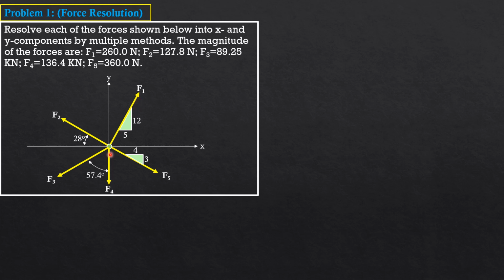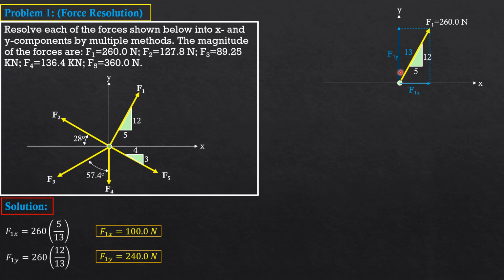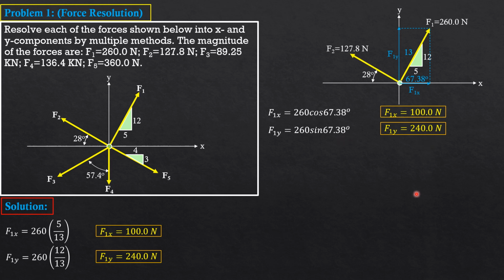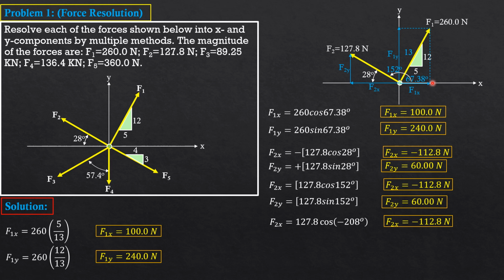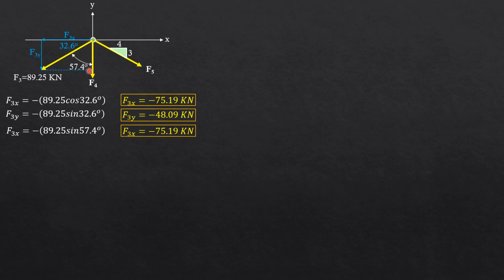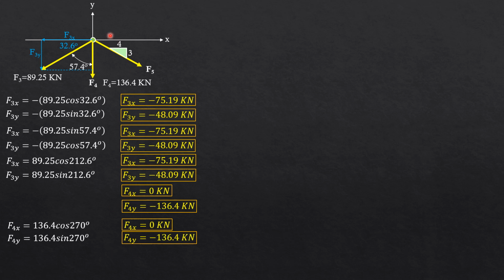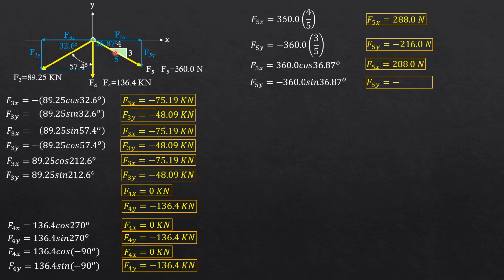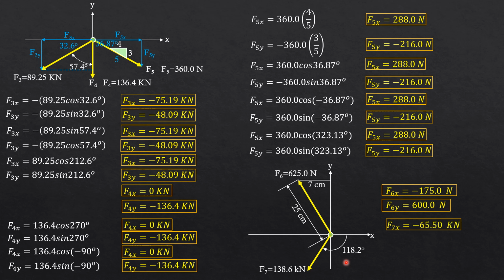SOLVED PROBLEMS in STATICS, PROBLEM 1